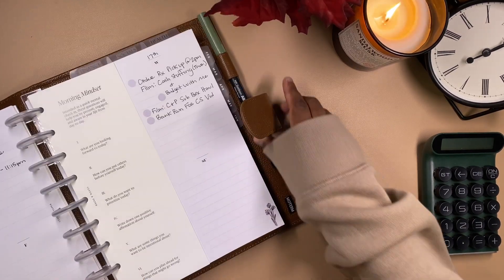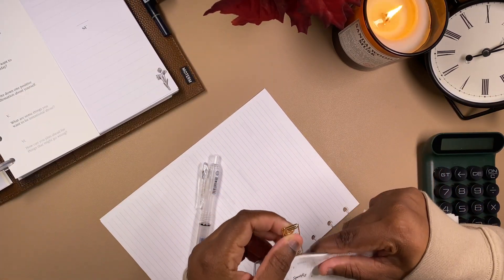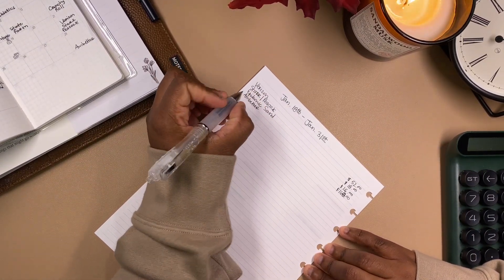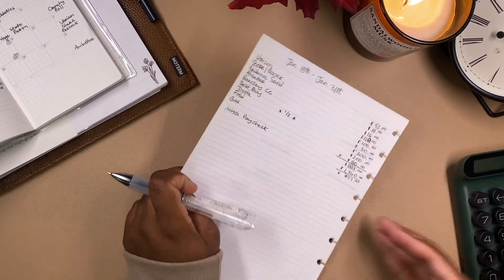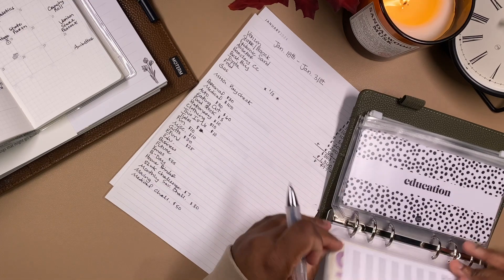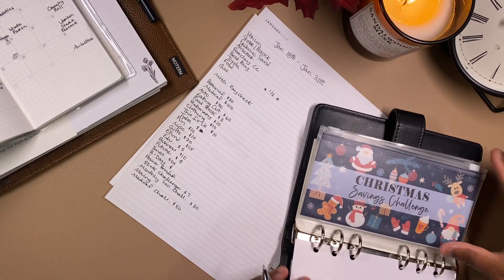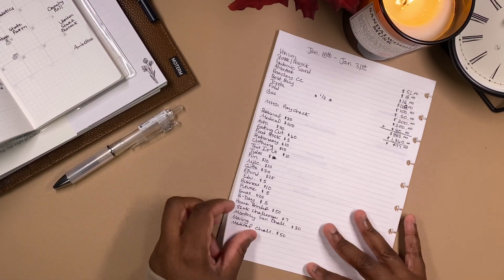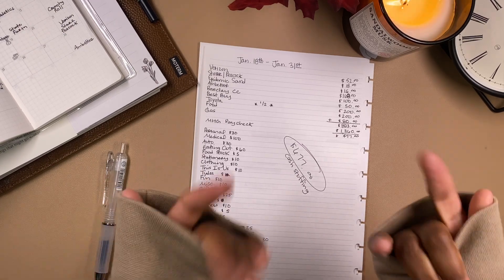BUDGET WITH ME $1,360 | JANUARY PAYCHECK #2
HAPPY NEW YEAR FRIENDS! 😊 IN TODAYS VIDEO I WILL BE BUDGETING FOR THE 2nd PAYCHECK IN JANUARY. ❤️

Items Mentioned:
BREATHE AND BUDGET ENVELOPES
MONTHLY SAVINGS CHALLENGE
BAKING BUDGETS KAWAII THEME ENVELOPES
100 ENVELOPE CHALLENGE BOX
BUDGETS N CHAOS SAVINGS CHALLENGE
SUNDAY MAGNOLIA DASHBOARDS
THANDCODESIGNS NUDE PEEK A BOO ENVELOPES
HUNTER GREEN CALCULATOR
ZIPLESS FROSTED ENVELOPES
GREY PU LEATHER BUDGET BINDER
GREEN PU LEATHER BUDGET BINDER

Maintaining
Overthinking

EQUIPMENT USED:
sony zv1 camera OR iPhone 11 Pro Max
glamcor lights